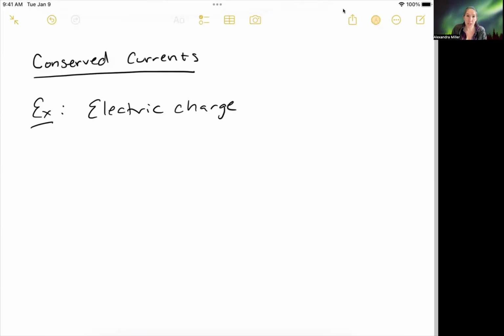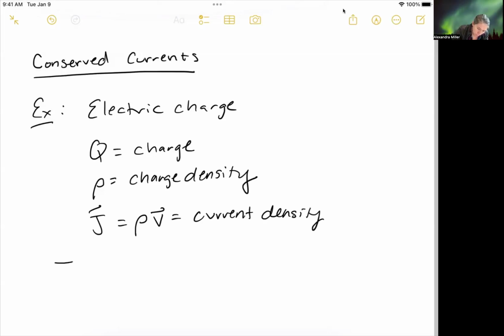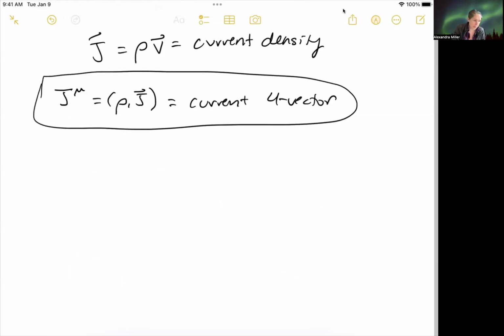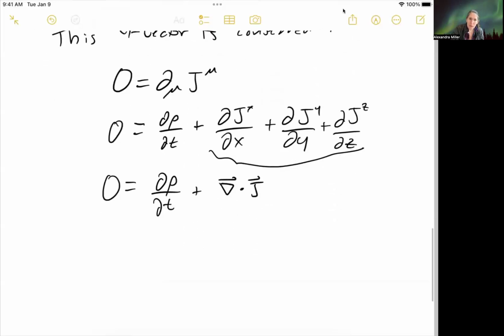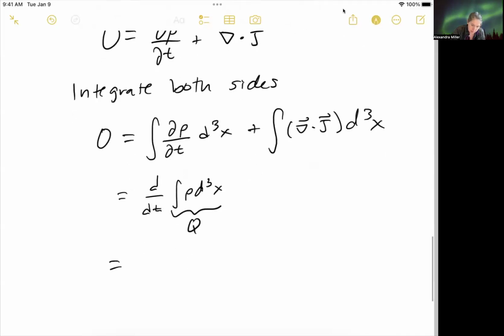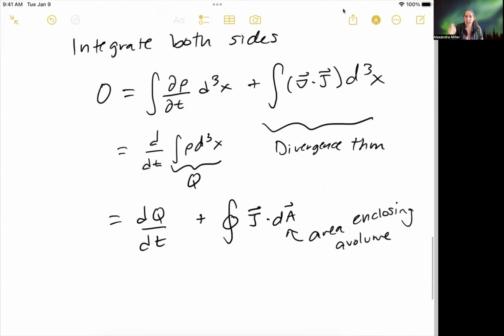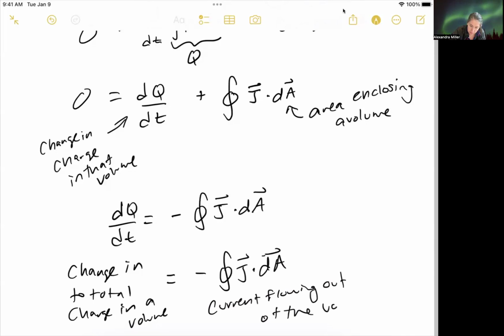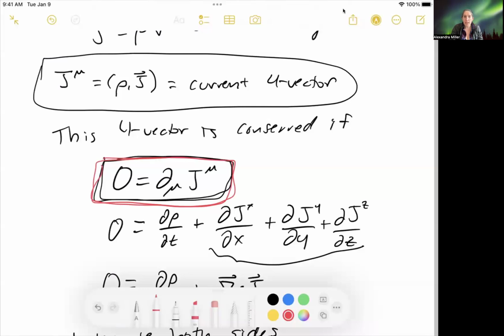6.2 Conserved Currents